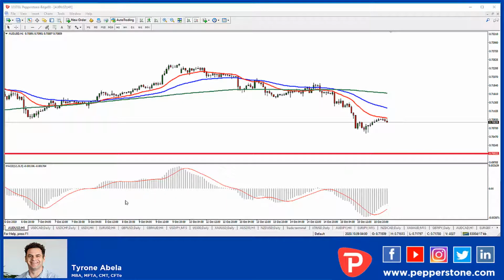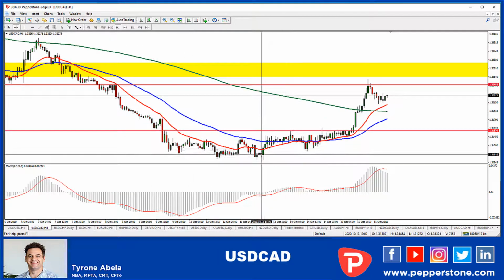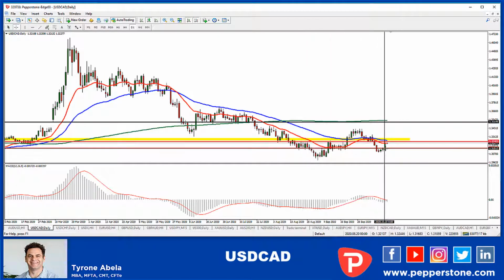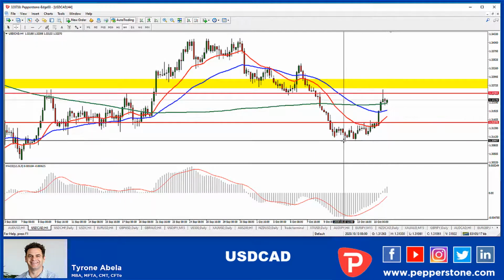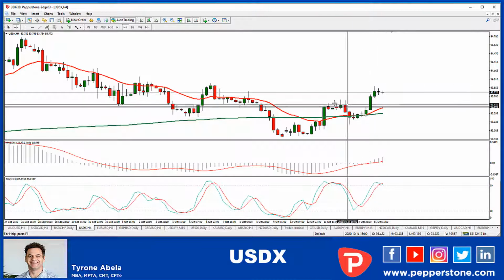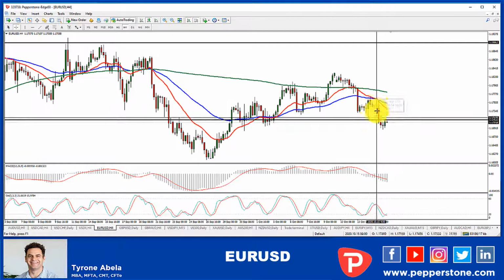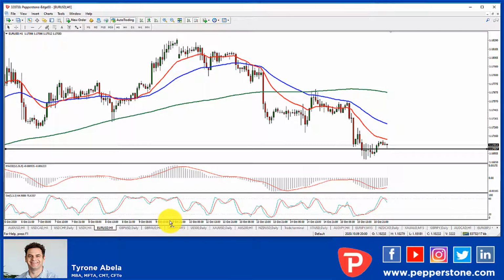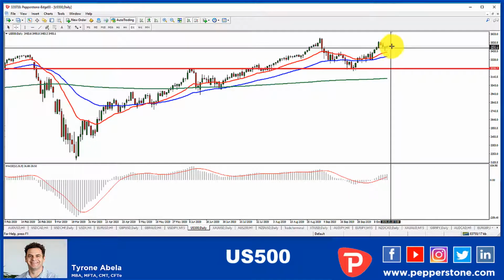Friday technical analysis wrap: 16 October 2020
We've seen some reasonable moves this week as the trends on the FX majors played out and the S&P 500 continues to make moves as we head into the US election. Let's dive straight into the charts and see what the price action is showing us ahead of next week.